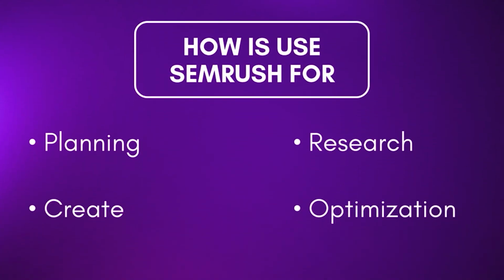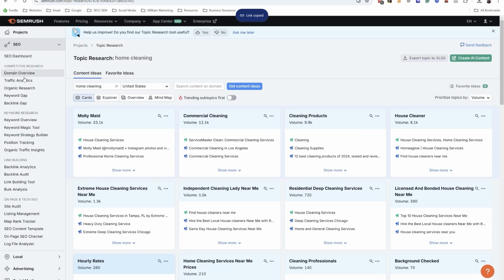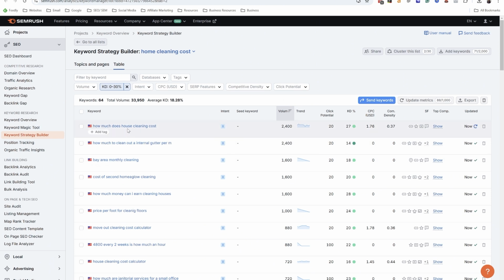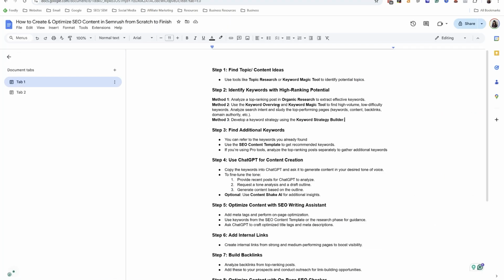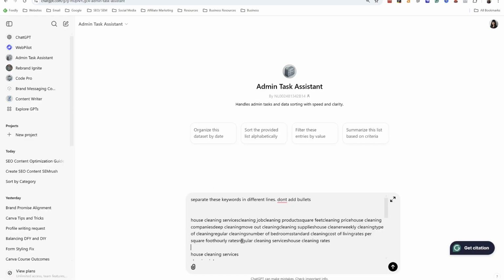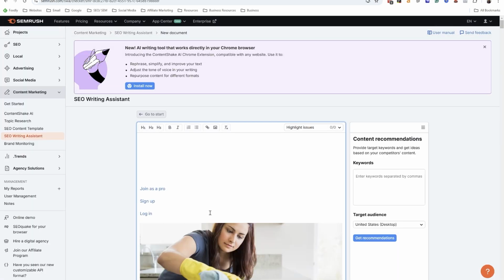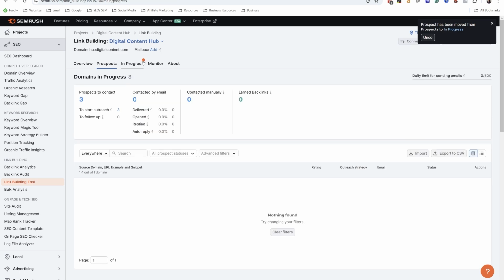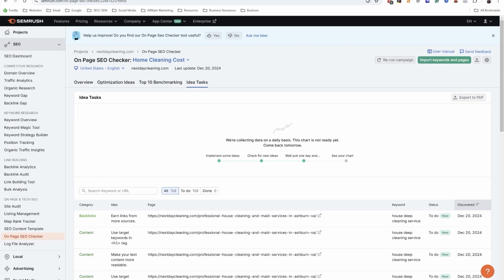My Exact SEO Content Process: How I Use 1 Tool (Semrush) to Plan & Optimize From Scratch to Finish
A complete step-by-step workflow for creating and optimizing SEO-friendly content from start to finish using Semrush (often combined with AI tools like ChatGPT).

❇️TIMESTAMPS
00:00 - SEO content creation intro
01:07 - Get a 14-day free trial
01:53 - Topic Research tool
03:41 - #1: Find high-potential keywords
04:44 - Filter for intent and low KD
05:57 - Updating keyword metrics
07:49 - Select a focus keyword
12:43 - #2: Analyze keywords and top pages
14:44 - #3: Find semantic keywords
15:10 - Use the SEO Content Template
20:56 - Real-time content check
23:17 - Find link prospects
24:50 - Contact prospects via email
26:44 - #4: Optimize with On Page SEO Checker
29:22 - Content process summary
29:47 - Next steps and consultation

❇️ ABOUT ME
Hi, my name is Poulomi Basu, and I help service businesses scale faster with strategic marketing ecosystems - with brand strategy, content workflows, AI systems, Martech, and automation. I have 17 years of branding & marketing experience in multinational companies like L'Oreal, J&J, & Bose, and an MBA in marketing. I have been running my business since 2015 with a mission to empower entrepreneurs to grow with their online brands.